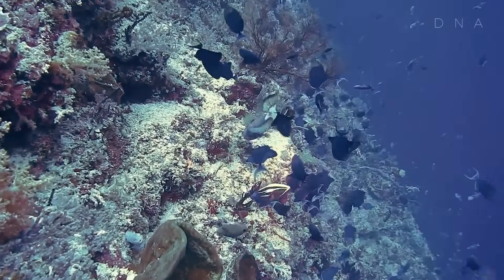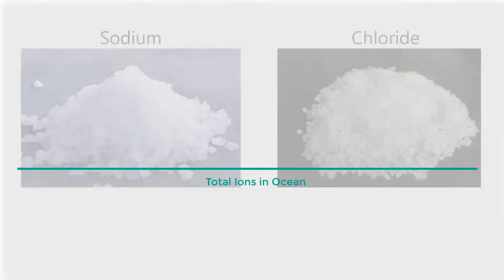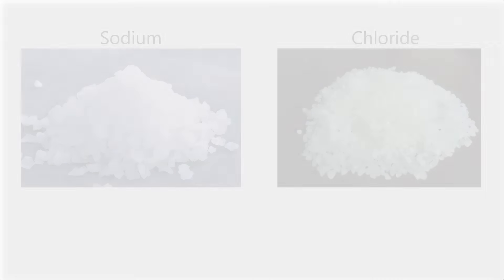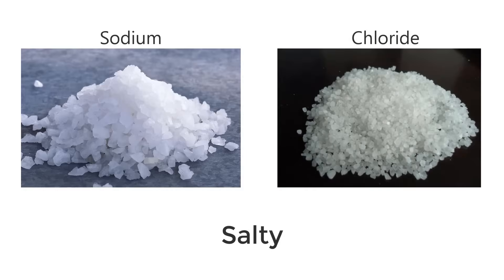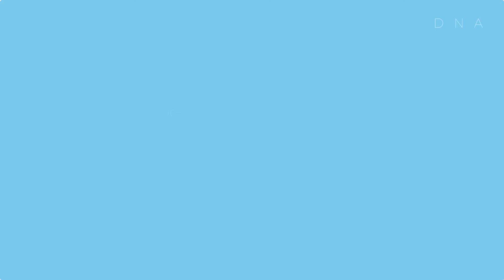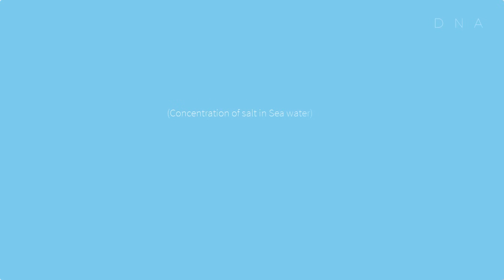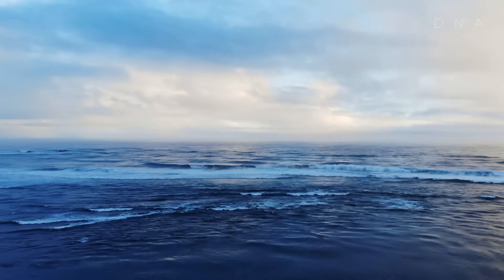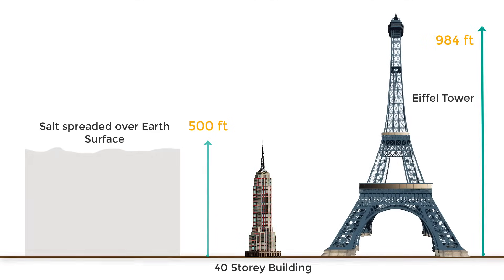Why there is salt in the ocean?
Why is the ocean salty ?

Have you ever wondered why the sea water is salty but the rivers which are the source for sea are sweeter.

0:00 - Intro
0:05 - Why is ocean salty
1:15 - Nacl
1:54 - Rain in rivers
2:15 - Salinity of Sea Water